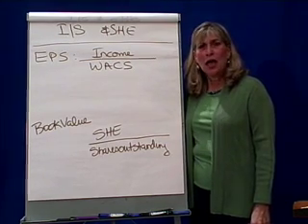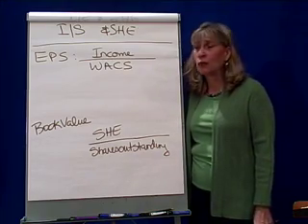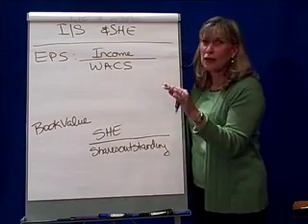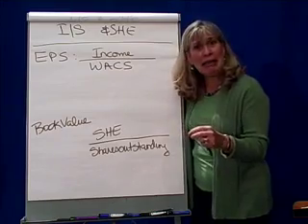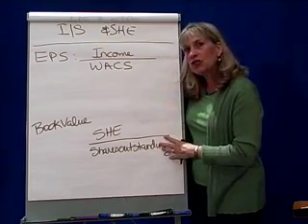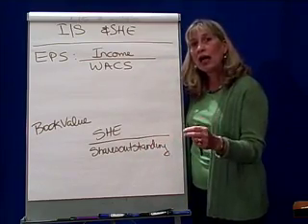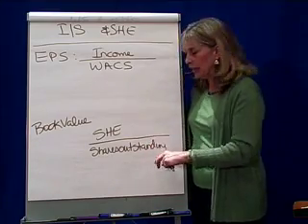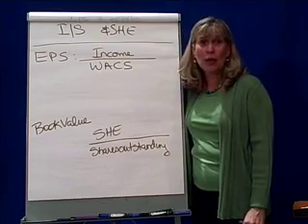Corporate IS SHE 7 EPS & Book Value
Financial Accounting SFCC Fall 2007 Chapter 12 Corporate Income Statement and Stockholders' Equity Videos